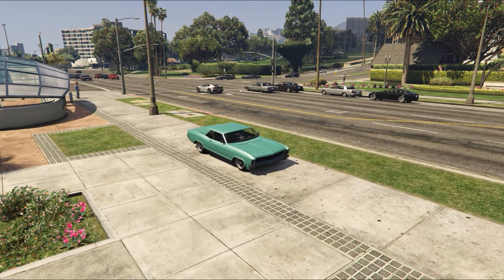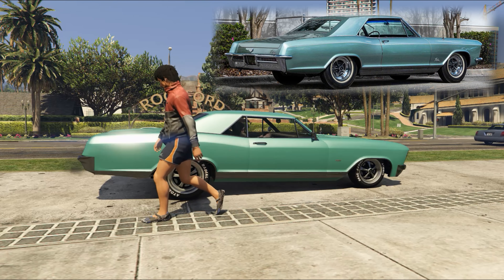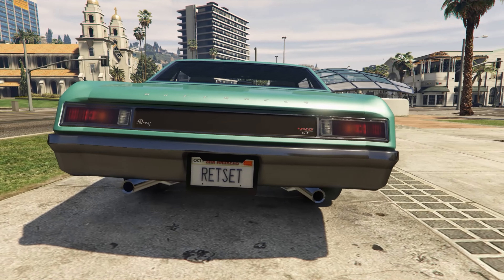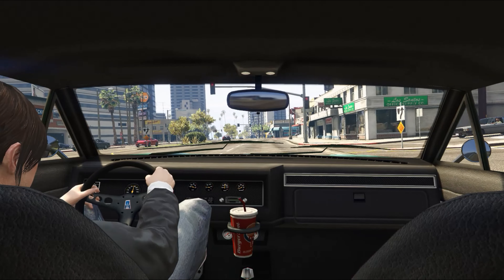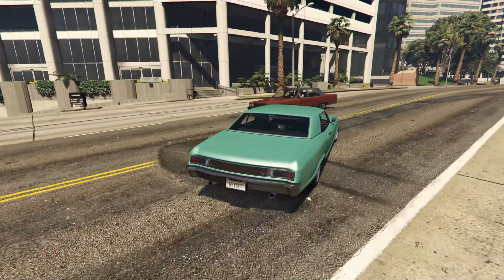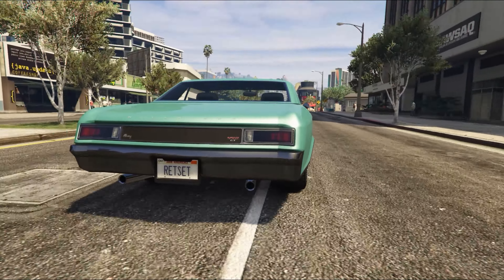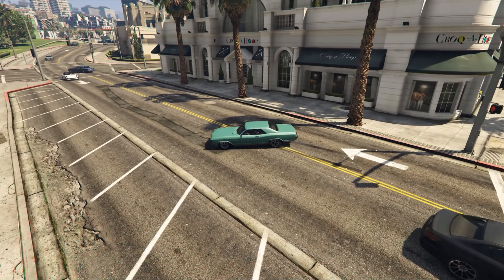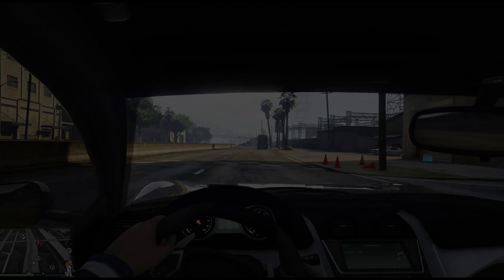Albany Buccaneer/Buick Riviera GS Customisation/Build & Review (Awesome Free GTA Cars #17)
Another great looking car for free (if you take it from the street)! I show you a simple, classic build for this 60's luxury car.
Paint hex: 2E625BFF + frost or ice white pearl (no hashtag shown as it is otherwise made into a link ...)